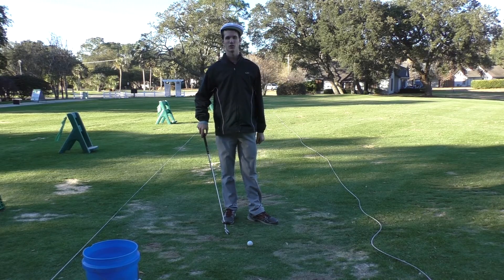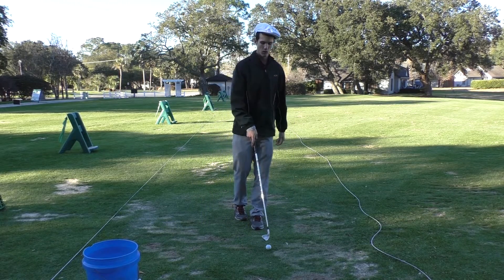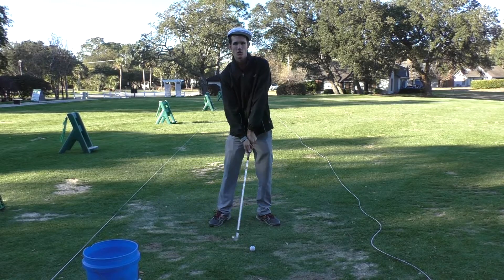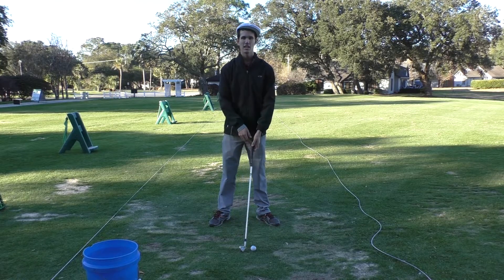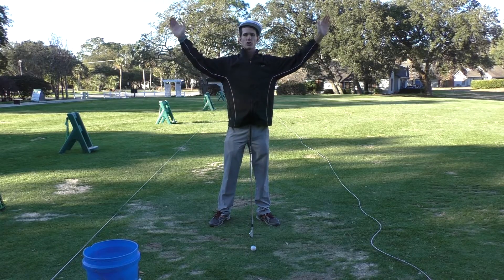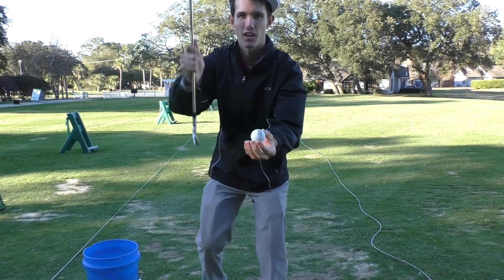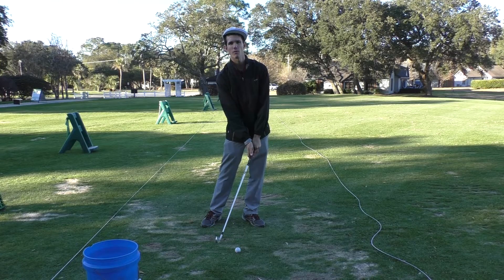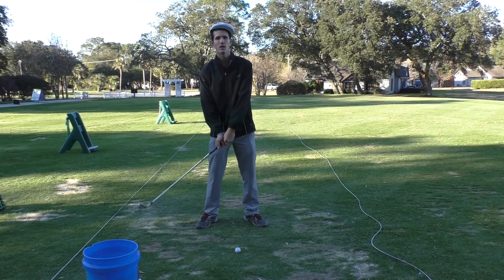NEVER Top the Golf Ball Again When You Do This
Tom Saguto, PGA Member and founder of SagutoGolf shows you a way to NEVER hit topped golf shots again. EVER.